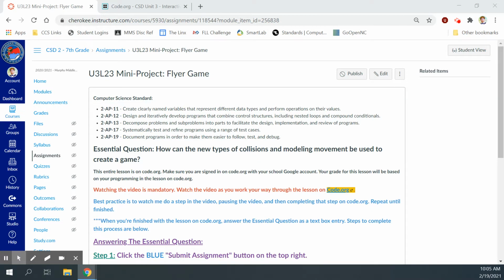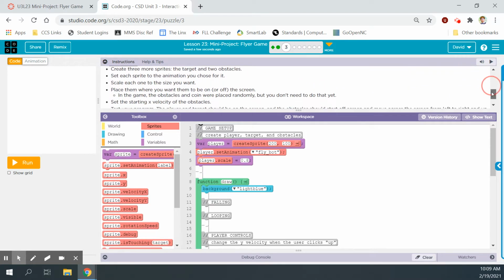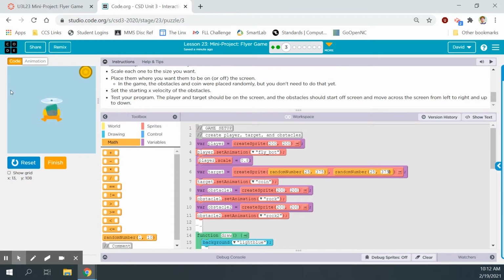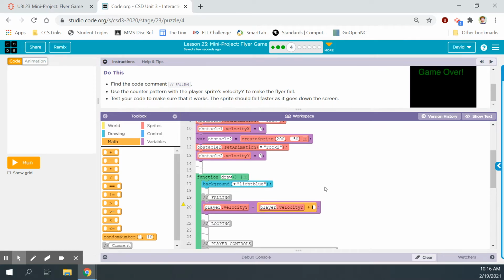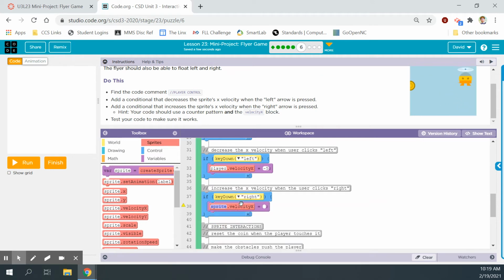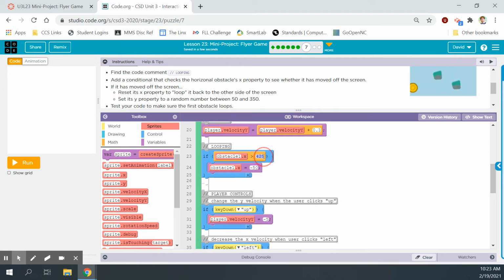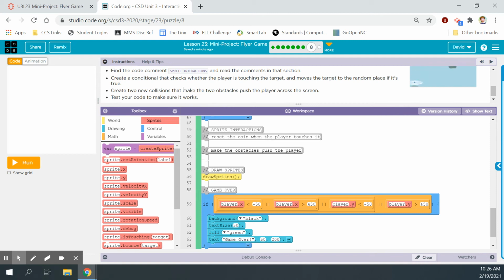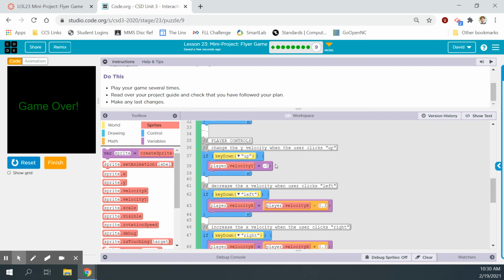CSD Unit 3: Lesson 23 - Mini-Project - Flyer Game